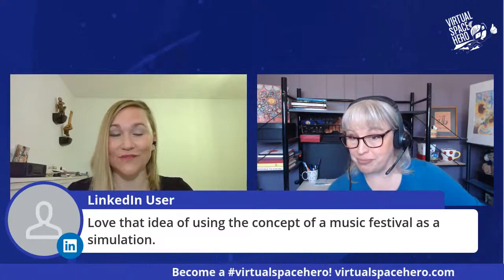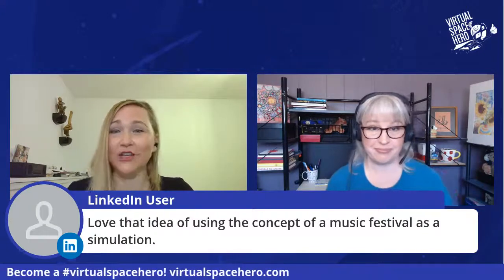How can we use elements of gamification for strategy workshops?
Need to turn around your company? Trying to start a movement? Want to change the world? Well, experts suggest to just turn it in to a game.

Managers are frequently tasked with increasing the engagement levels of key stakeholders, such as customers and employees. Gamification--defined as the application of game design principles to change behavior in non-gaming contexts--is a tool that, if crafted and implemented properly, can increase engagement. The business world in particular has gone crazy for gamification (Kaplan 2011).

I am excited to discuss with Valary Oleinik (Speaker & Gamification Coach) "How can we use elements of gamification for strategy workshops?"

👉 So what does gamification mean in a business context? What elements does such a game have?

👉 How can we leverage game mechanics to unleash passion, potential, and personal commitment?

👉 Beyond playing nicely, do we always have to create competition in games?

👉 How can we learn to design games to be used in a business context?

👉 Why games in strategy workshops?